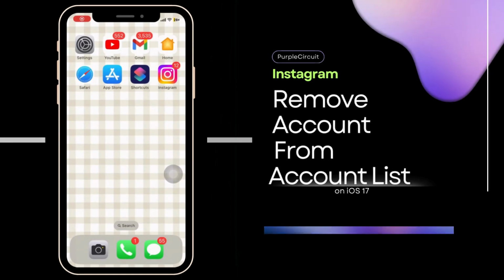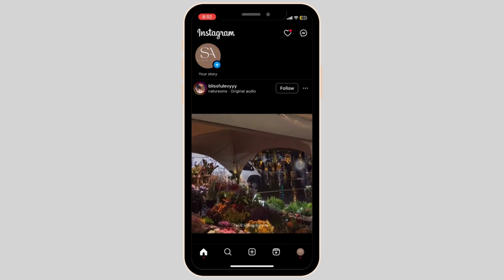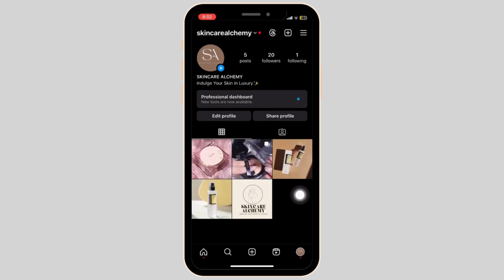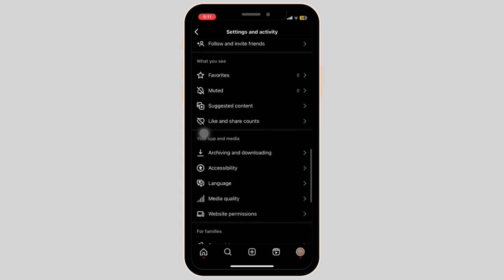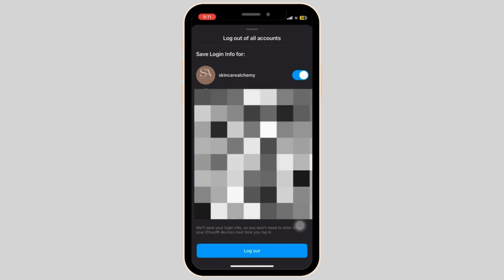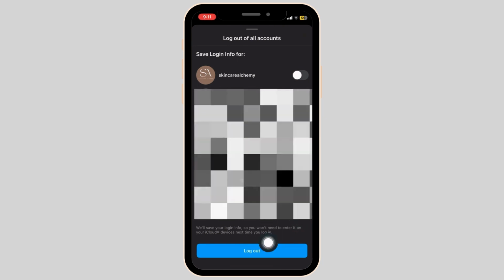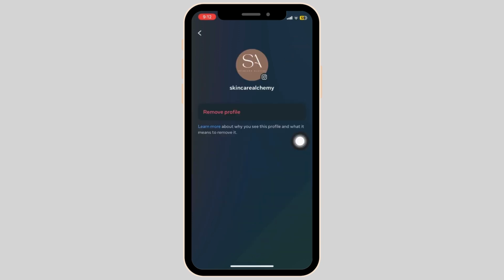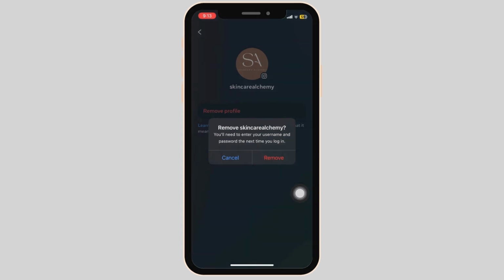How to Remove Instagram Account from Account List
"Discover the easy steps to declutter your Instagram experience in 2024! This detailed tutorial will guide you through the process of removing an Instagram account from your account list. Perfect for those who manage multiple accounts or wish to streamline their Instagram usage, this video is a must-watch for anyone looking to tidy up their social media presence.

In this tutorial, we cover:
- Understanding the Instagram account management system.
- Step-by-step instructions on how to remove an account from your list.
- Tips for managing multiple Instagram accounts efficiently.
- Solutions to common issues encountered during the removal process.

Say goodbye to confusion and hello to a more organized Instagram experience. If you've been pondering, 'How do I remove an Instagram account from my account list in 2024?' this video is your go-to guide.